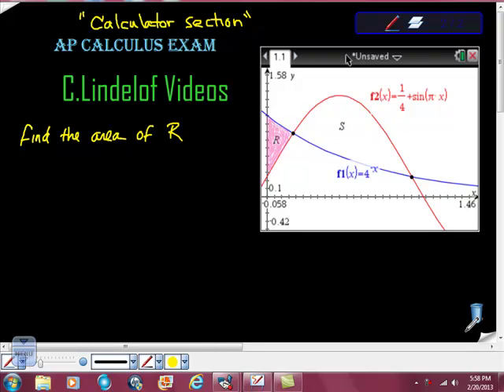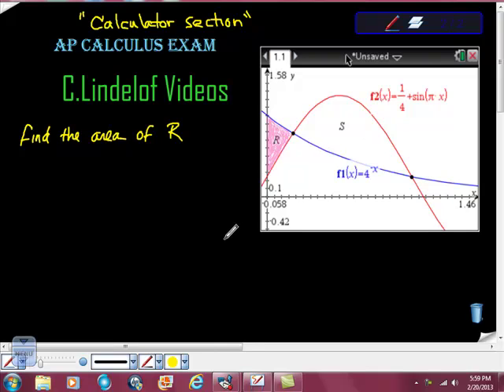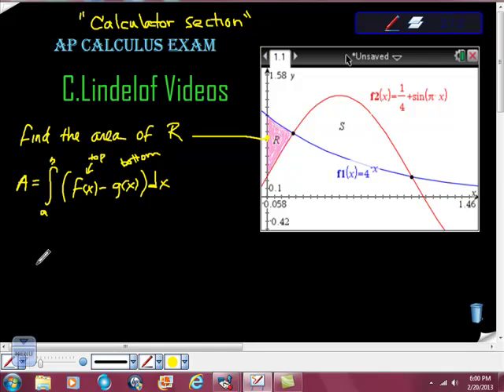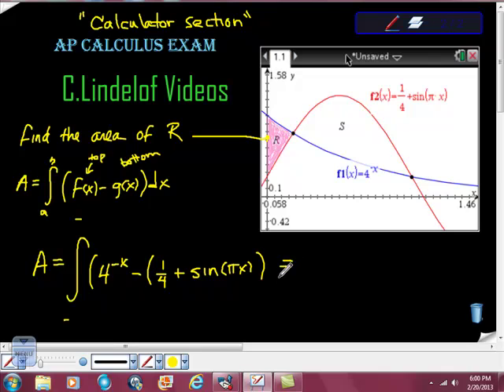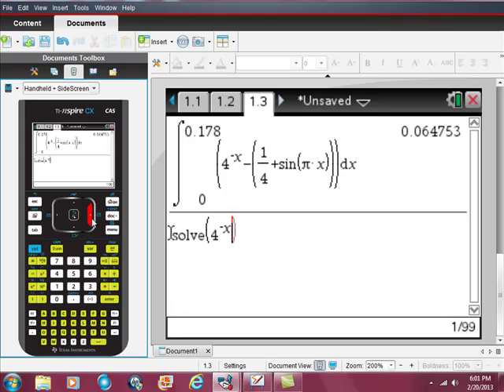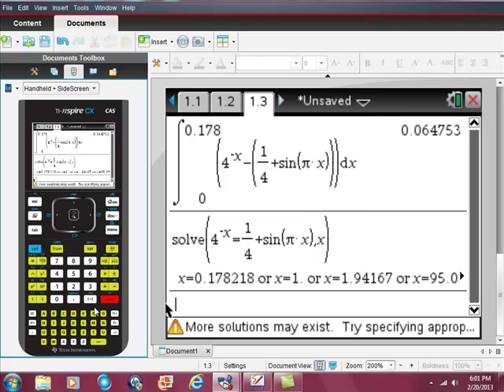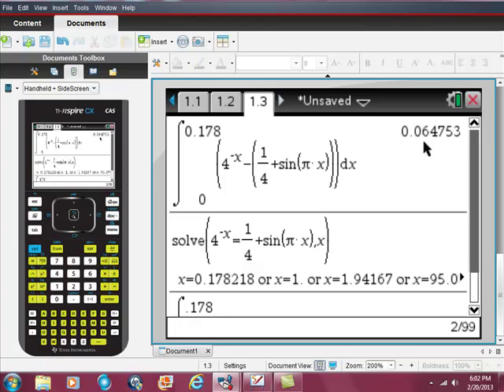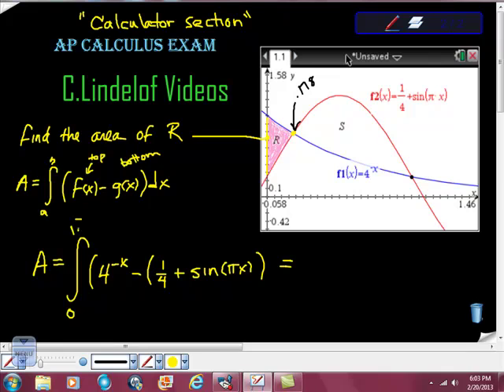AP Calculus AB Calculator Section Area Between Functions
These are the questions that always show up on the free response calculator section KNOW THEM MATH MADE EASY.